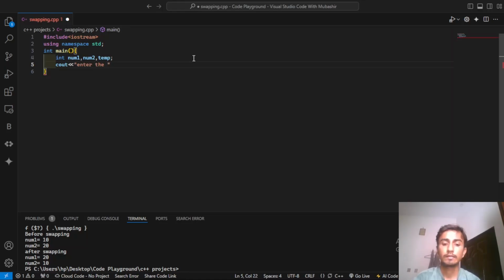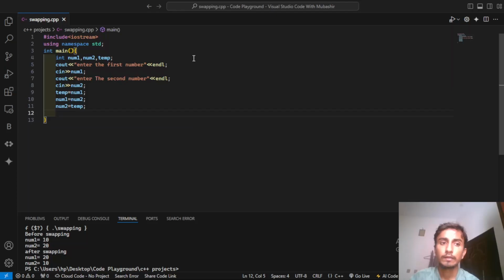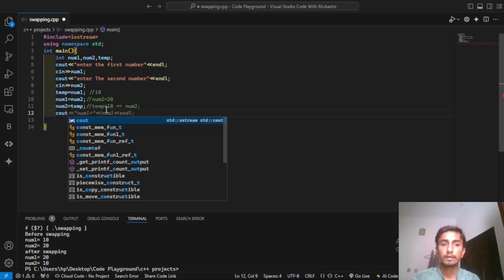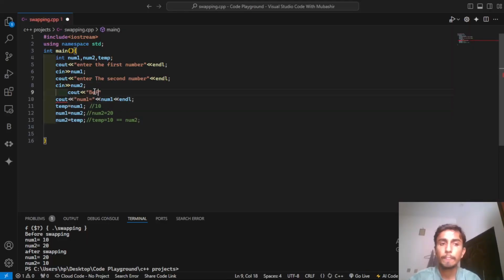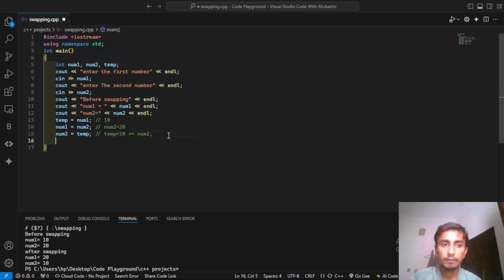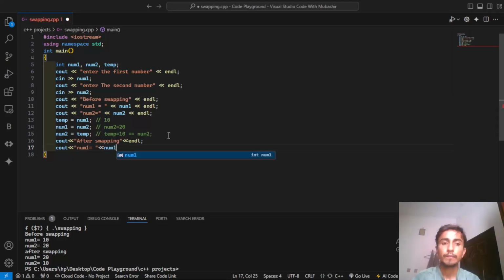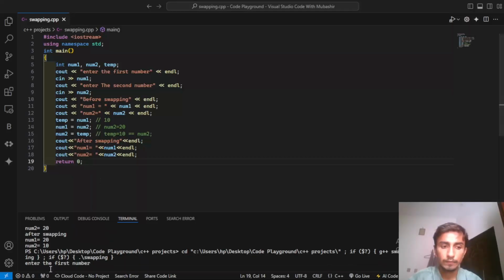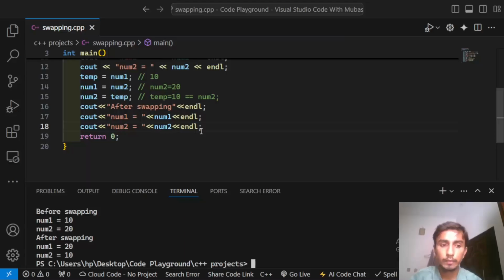how to do swapping of two variables using a third variable in cpp | c++ tutorial for beginners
In this video I explained the easiest way to swap 2 numbers using a third variable